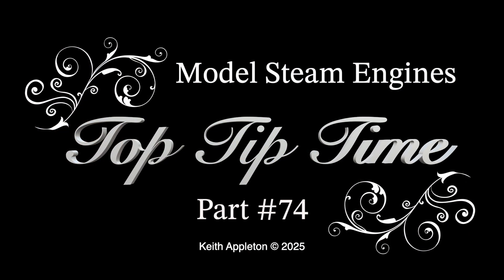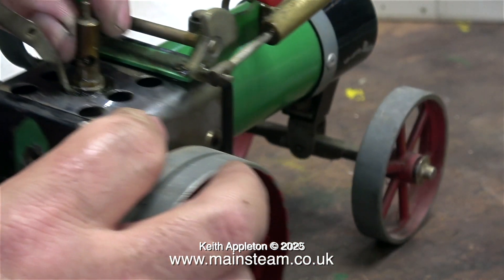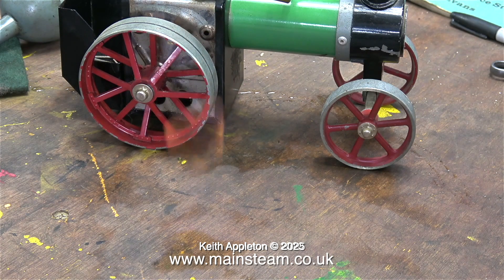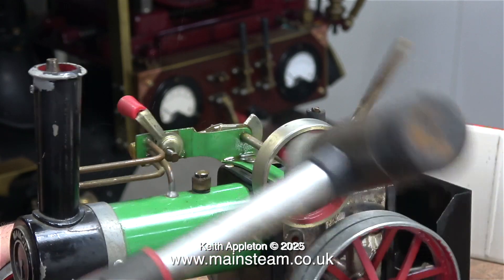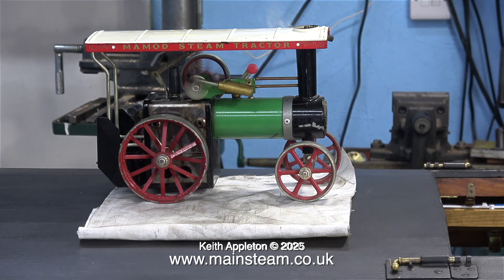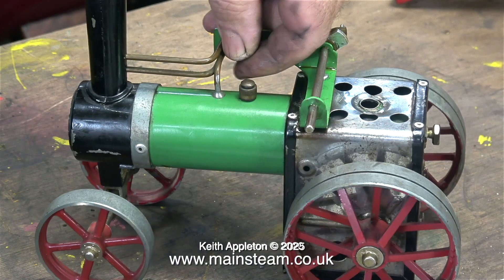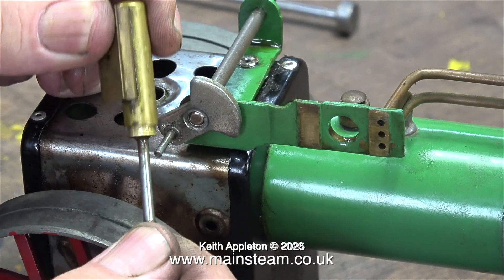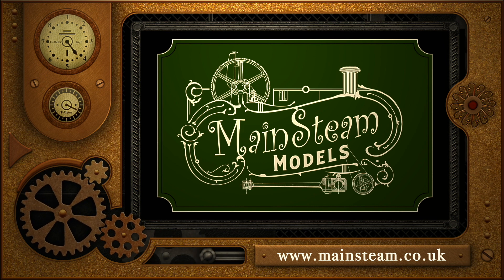MODEL STEAM ENGINES - TOP TIP TIME - PART #74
Model Steam Engines - Top Tip Time - Part #74. Some useful tips when rebuilding a small Mamod Steam Tractor.